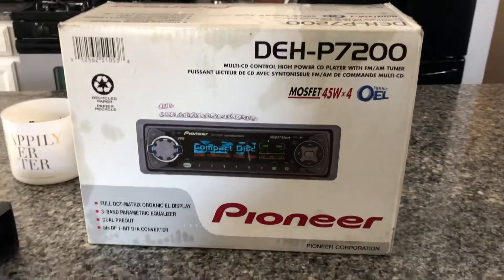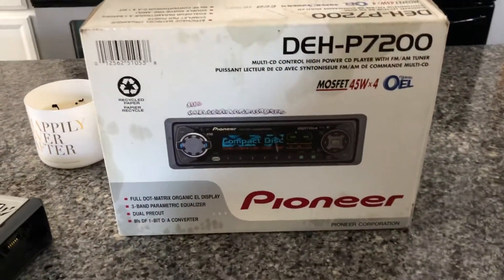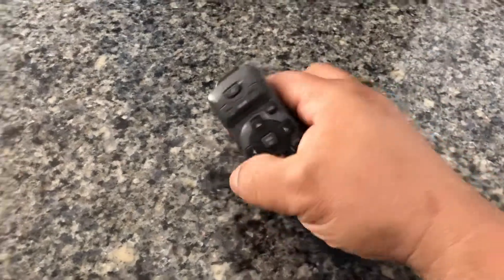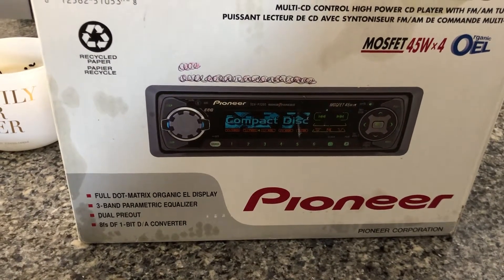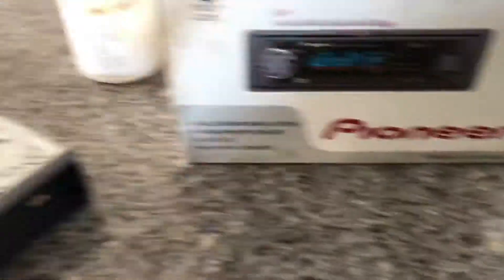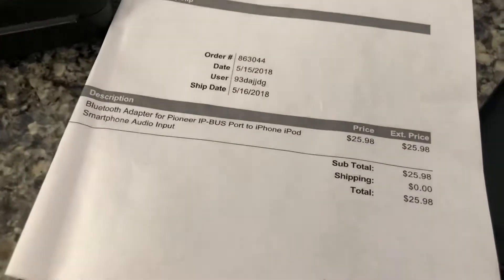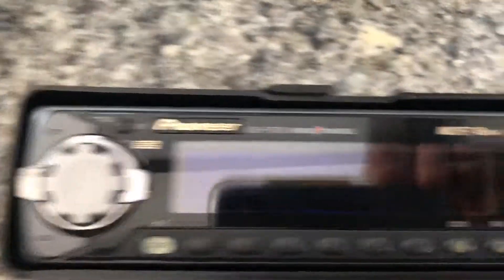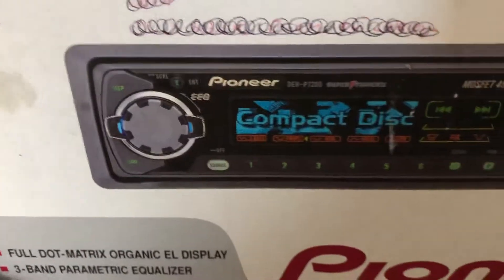Pioneer DEH-P7200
Pioneer DEH P7200 I got a new to me head unit for my 90s sound system.